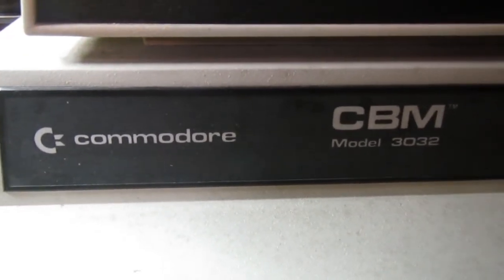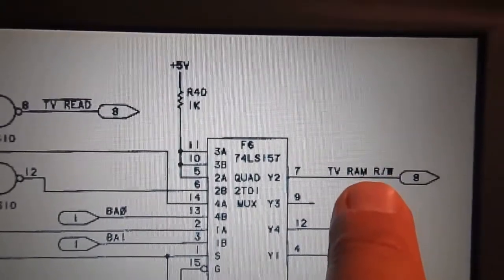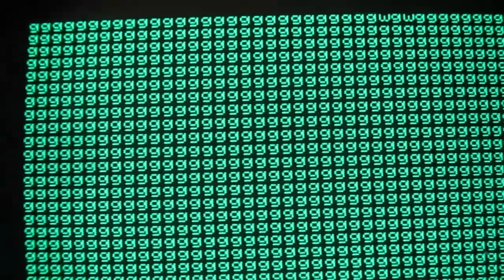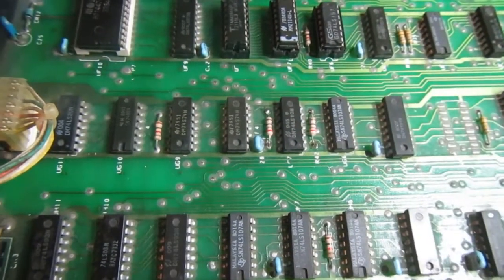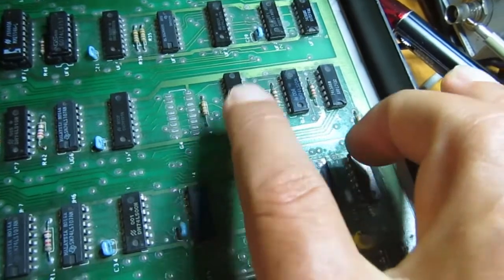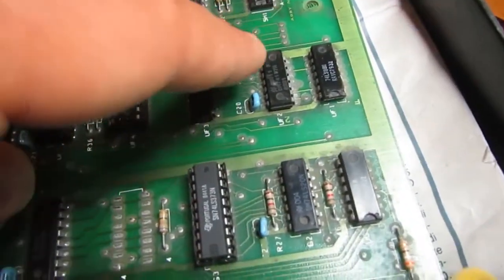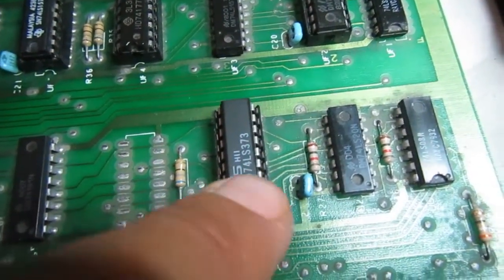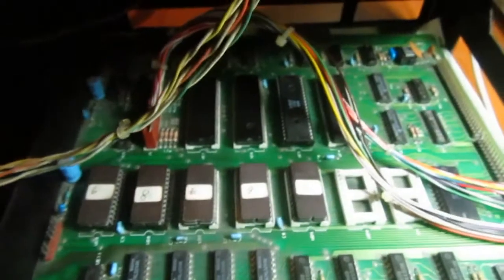Commodore PET 3032 (2001N) video circuit repair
Commodore (CBM) PET 3032, 1980 vintage, S/N:  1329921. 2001N-32 variant. Repair of various faults in the video generation circuit.
During IEEE-488 test, a bad port bit on the MOS-6522 showed up, so the VIA has been substituted too.
Not shown in the video: swapping the DRAM banks CAS resistors to understand if the pettester image would produce a different pattern (not the case, obviously). This bank swapping has been helpful on another PET 2001N repair: